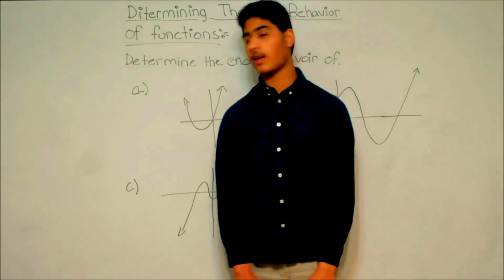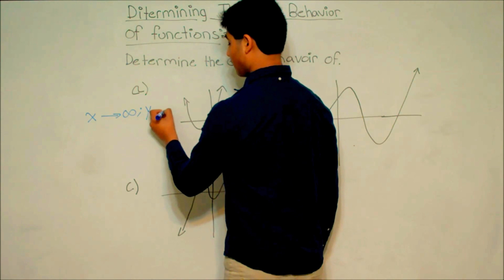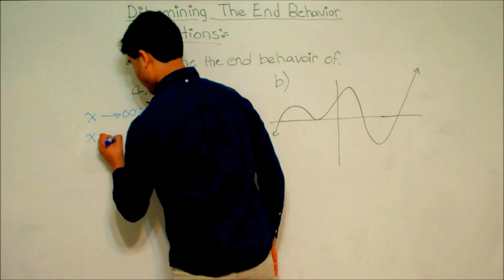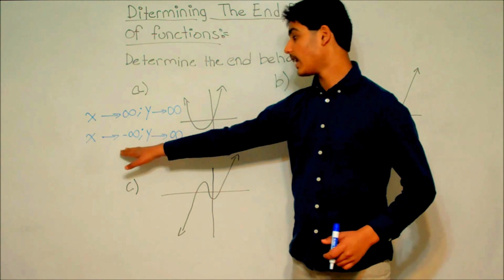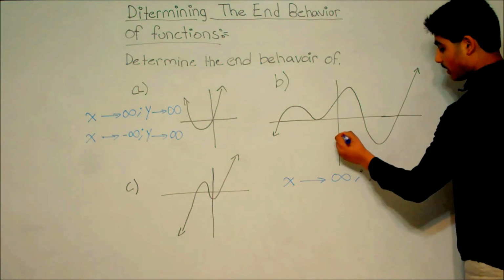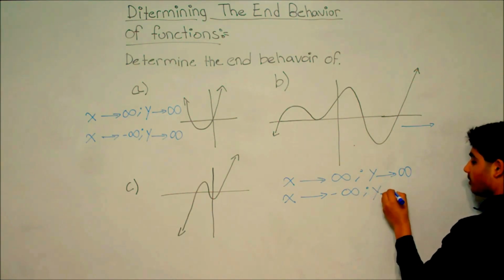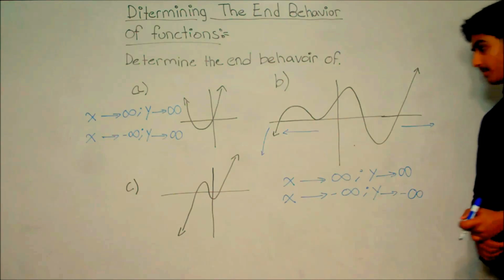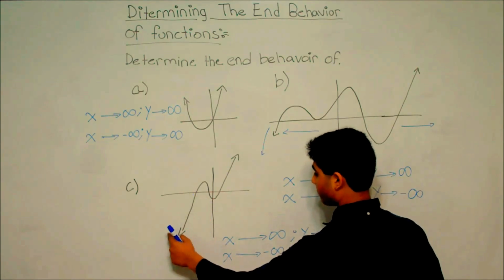End Behavior of Functions